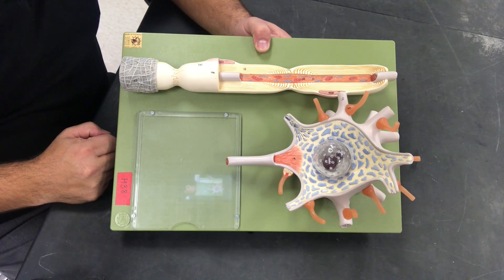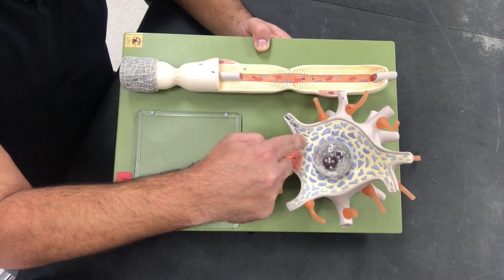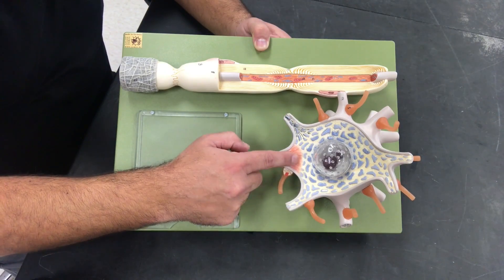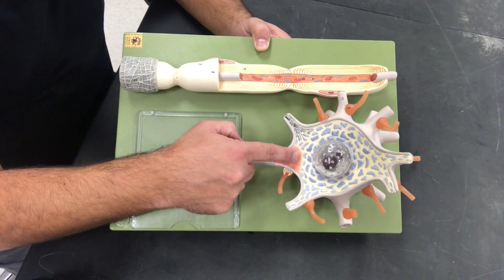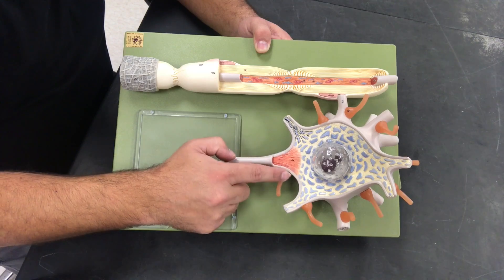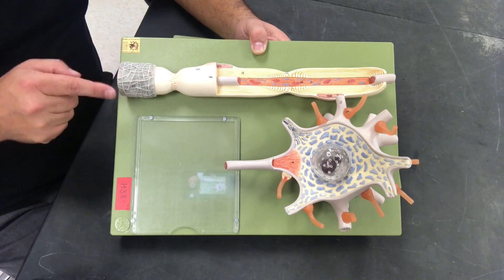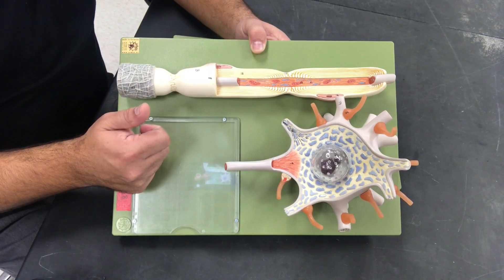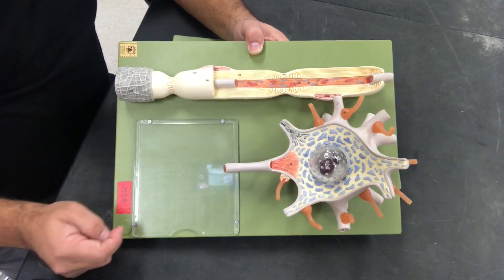Anatomy of a Multipolar Neuron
Multipolar Neuron Anatomy Tutorial | Anatomy & Physiology Prep

In this tutorial, we’ll break down the anatomy of a multipolar neuron, the most common type of neuron in the human body! 🧠⚡

This video covers:
✅ The major components of a multipolar neuron, including the cell body (soma), dendrites, and axon.
✅ Key structures like the nucleus, Nissl bodies, axon hillock, and synaptic terminals.
✅ The role of each structure in neuron function and communication.
✅ Study tips to help you identify these features on models, diagrams, and in exams.

Whether you’re studying the nervous system in A&P or preparing for a lab practical, this tutorial will make mastering neuron anatomy simple and effective.